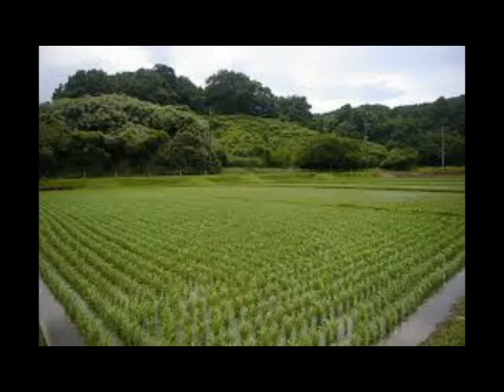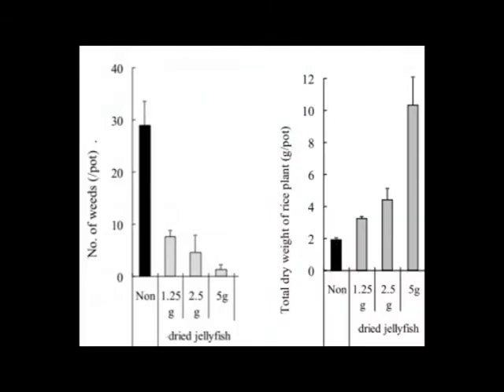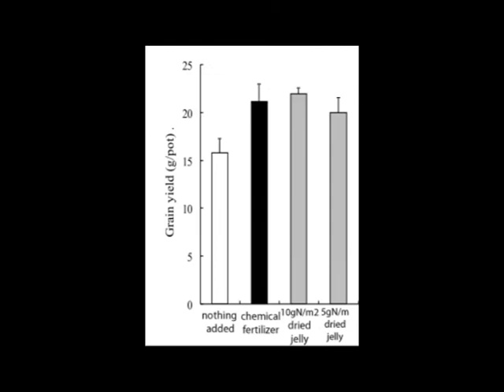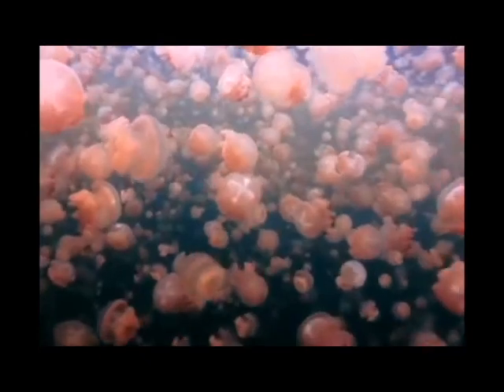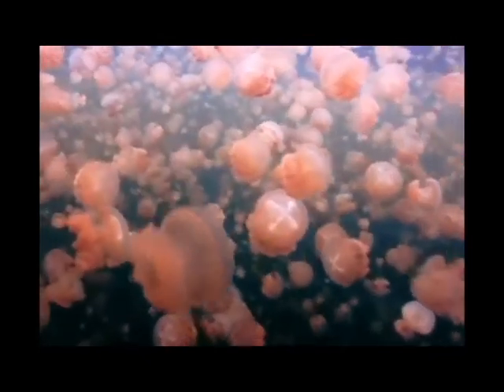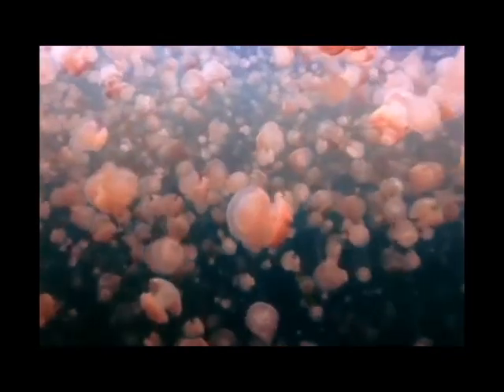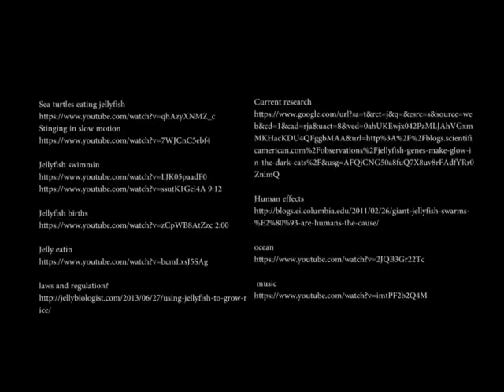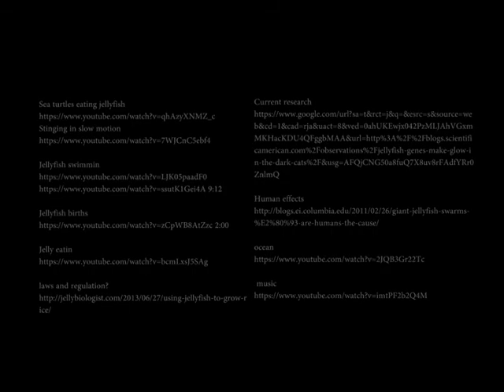Cnidarians: Scyphozoas "The True Jellies"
Marine bio video project about scyphozoas..

Props to Jenna for meeting up at starbucks at 8:30 at night to finish this

(i dont own none of this footage stuff)